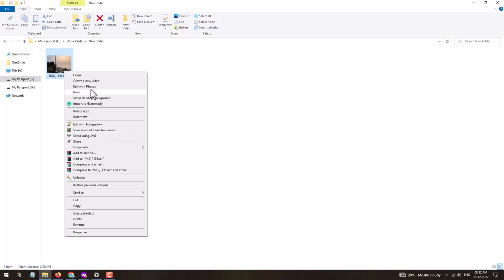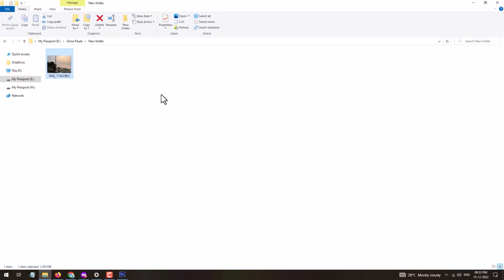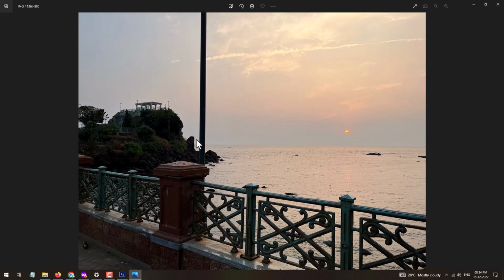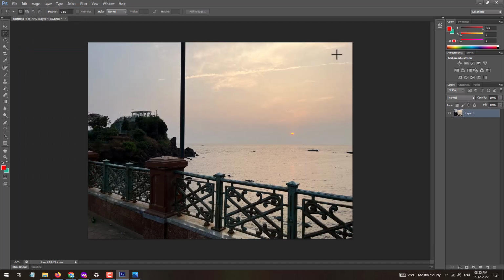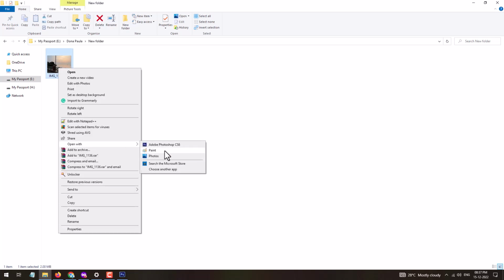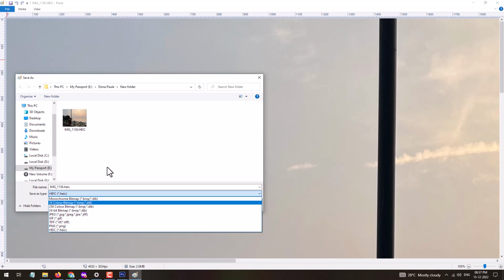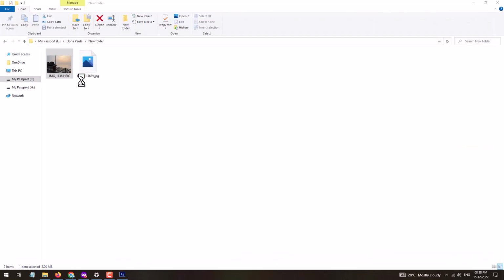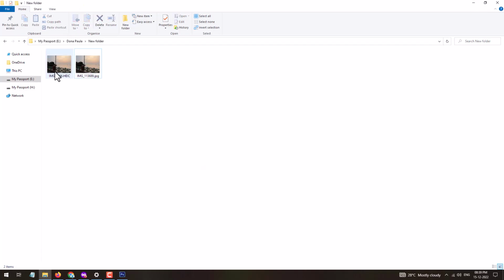Open HEIC File in Adobe Photoshop | How to Open and Edit HEIC Files in Adobe Photoshop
This video demonstrates two methods to open HEIC File in Adobe Photoshop Software. When you open the High Efficiency Image File Format (HEIC) in Adobe Photoshop it will throw an error "Could not complete your request because it is not the right kind of document", so to sort out this issue here we have two method with which one can easily import the HEIC File in Photoshop without compromising the picture quality and without converting the file format without installing any third party apps or software.